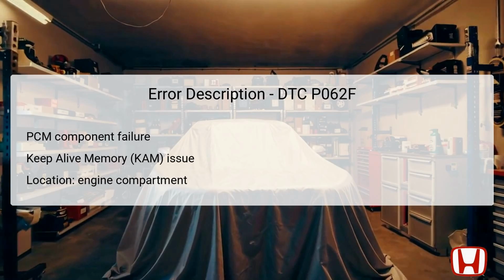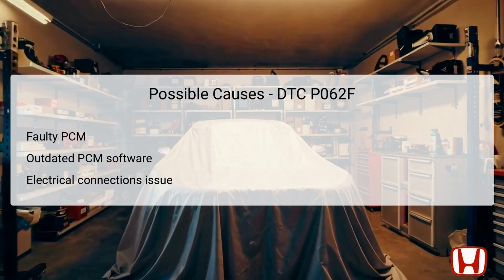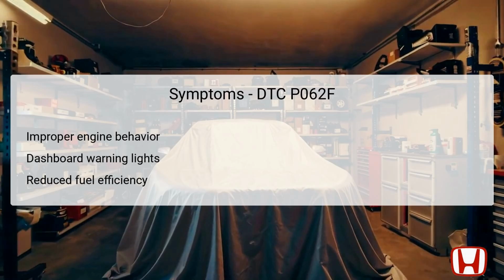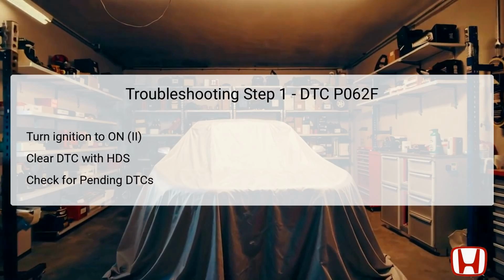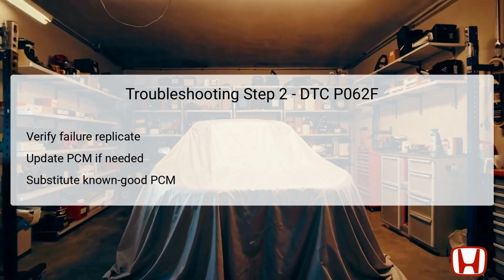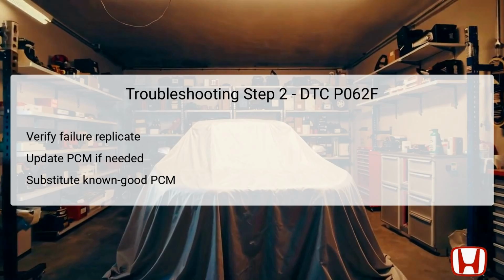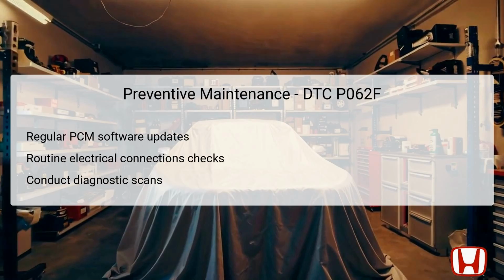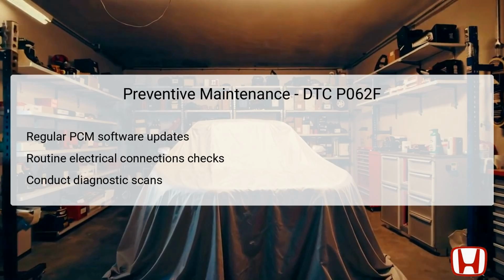DTC P062F: PCM Internal Control Module KAM Error - Honda CRV 2011-2016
Join the STEP Diagnostics early access list:
​ In this video, you'll learn about the Diagnostic Trouble Code (DTC) P062F, which indicates a Keep Alive Memory error in the Powertrain Control Module of Honda CRV models from 2011 to 2016. We will explore the causes, symptoms, and systematic troubleshooting steps to diagnose and resolve this issue, ensuring optimal vehicle performance and reliability. By understanding this diagnostic code, you'll be better equipped to maintain your vehicle and prevent future problems.